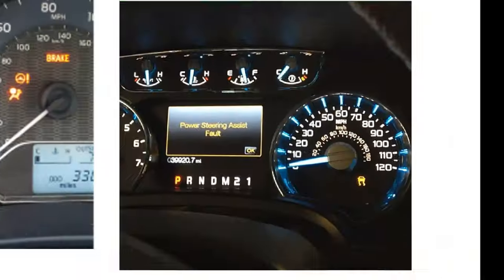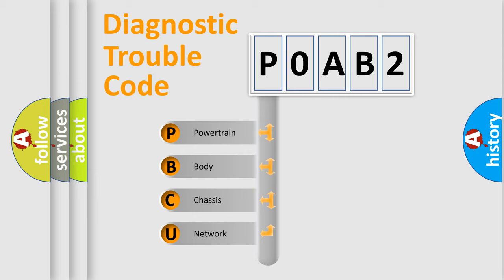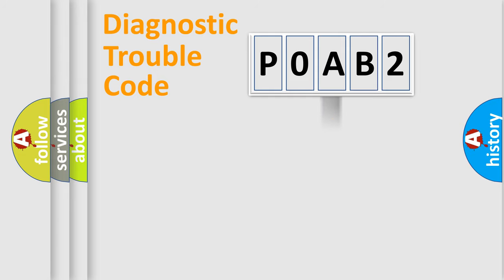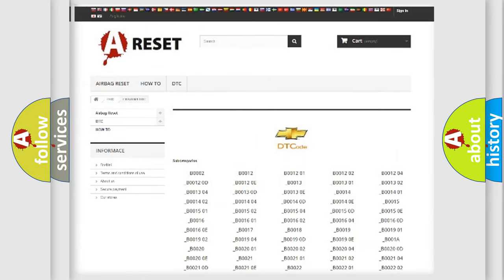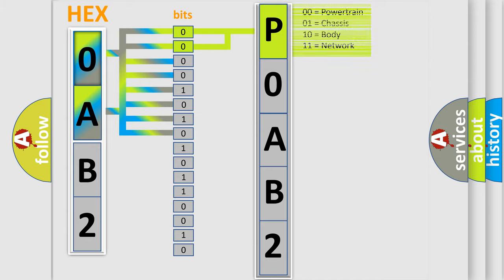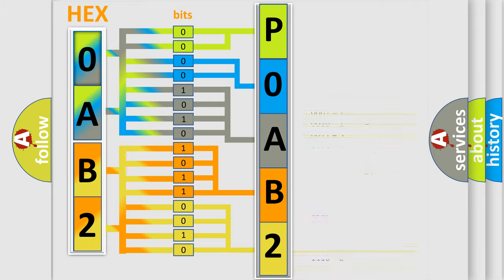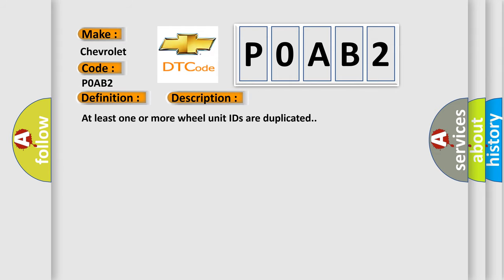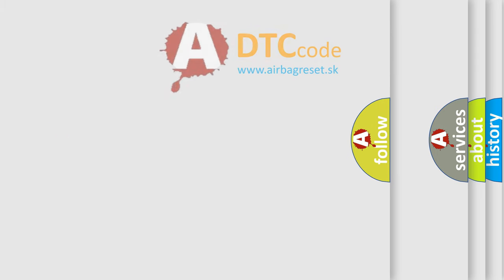DTC Chevrolet P0AB2 Short Explanation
Contents:
0:21 Basic DTC analysis according to OBD2 protocol standard.
1:48 Insight into programming
2:58 A diagnostically understandable description of the Diagnostic Trouble Code
3:05 Basic error definition

Make:
Chevrolet
Code:
P0AB2
Definition:
Duplicate Tire Pressure Sensor Ids
Description:
At least one or more wheel unit IDs are duplicated.
Cause:
NON-FCC COMPLIANT COMPONENTSSENSOR IDS NOT DOWNLOADED INTO RADIO FREQUENCY HUB (RF-HUB) MODULEINCORRECT TIRE PRESSURE MONITORING (TPM) SENSOR IDSTIRE PRESSURE MONITORING (TPM) SENSOR